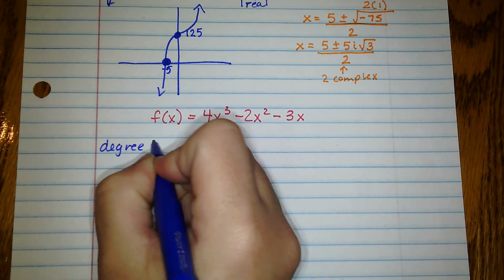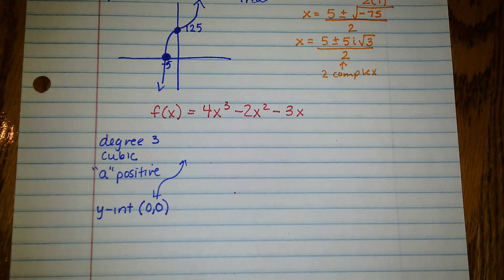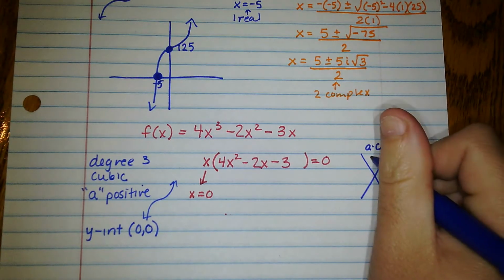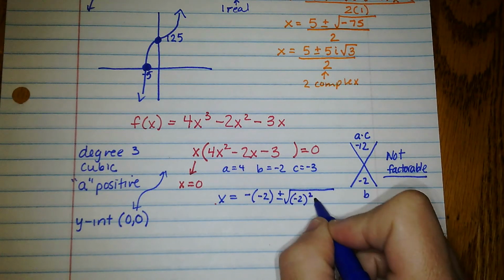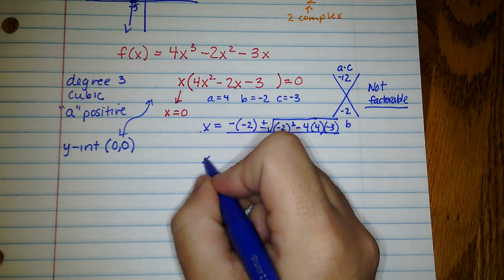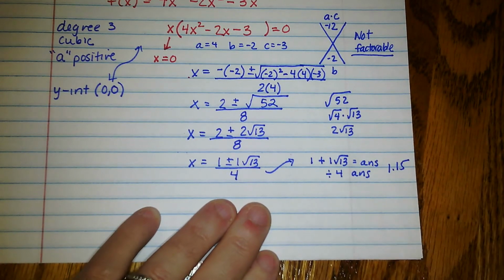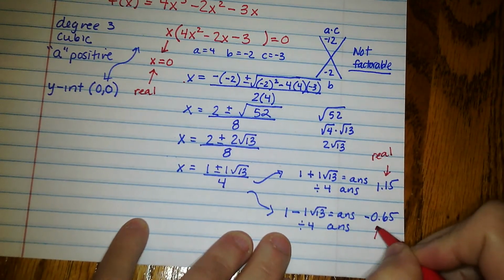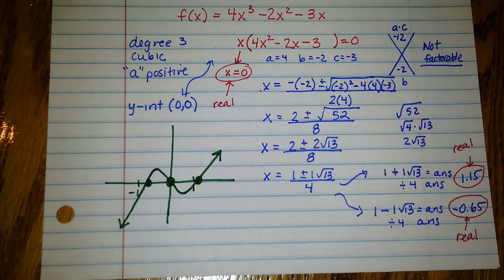Quadratic Formula part 2